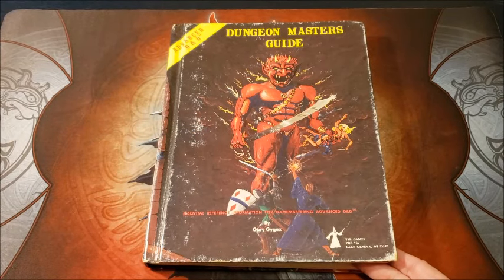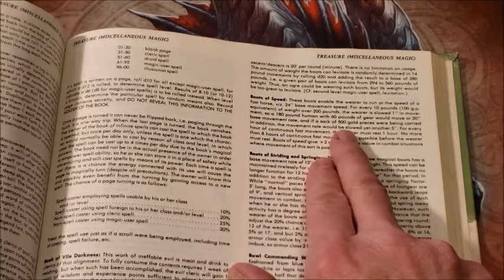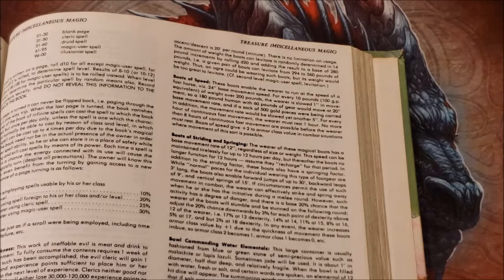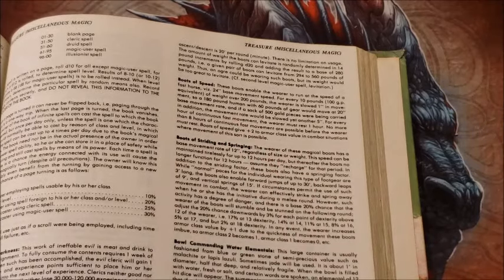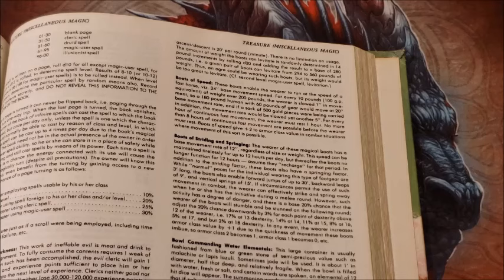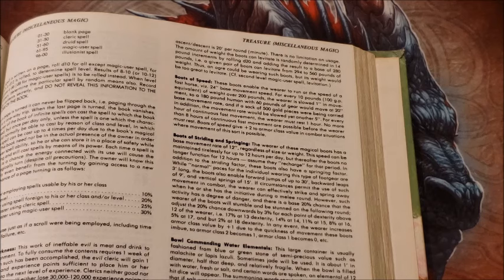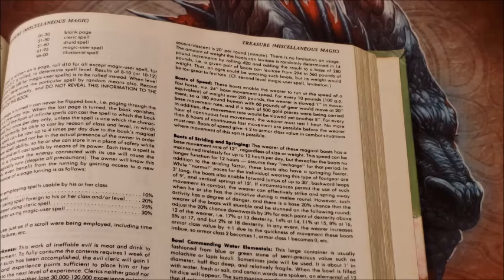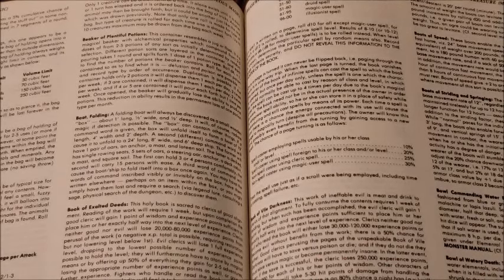Boots of Speed In AD&D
Get there faster